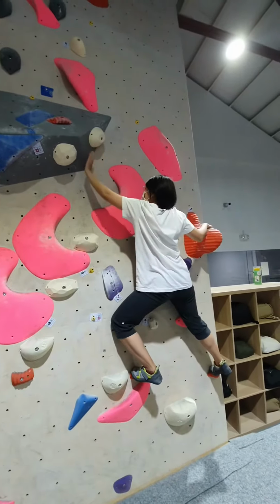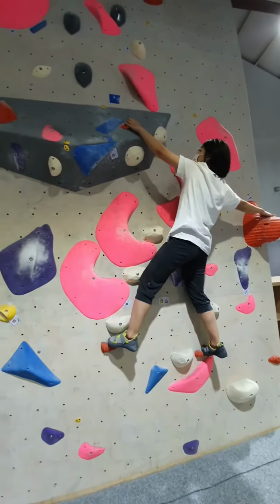Another lighthouse climb